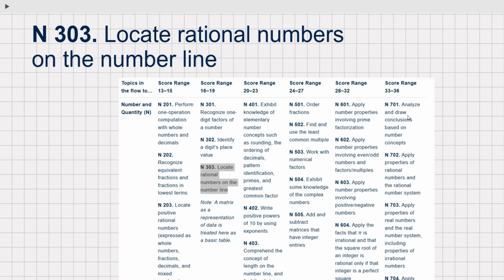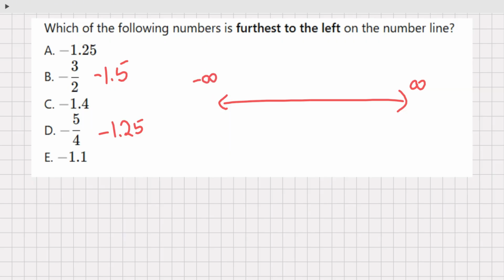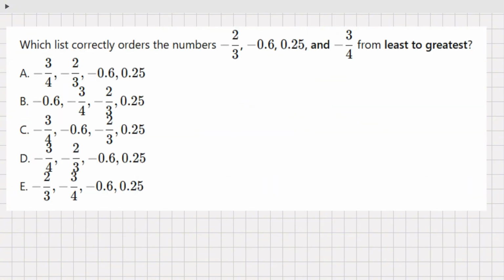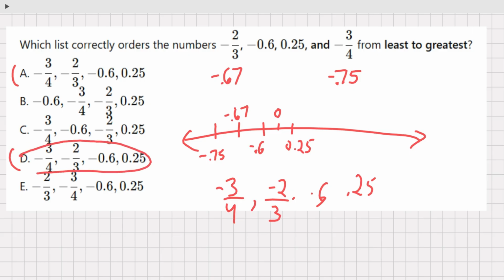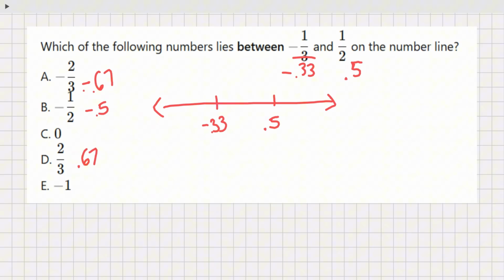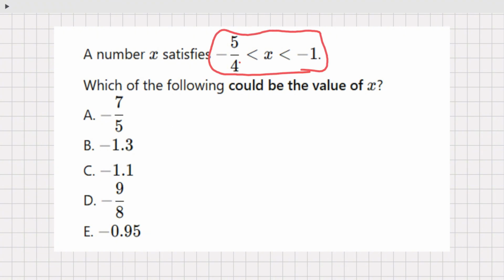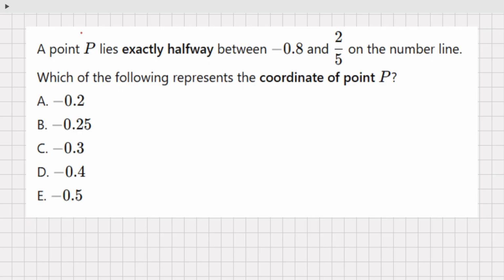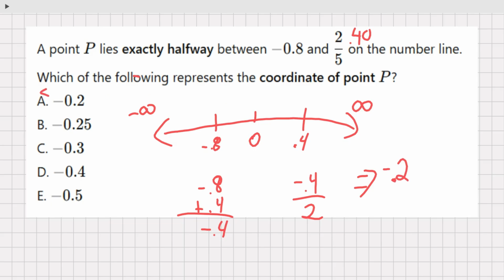Most Students Miss This on the ACT! Don’t Be One of Them - Math ACT Study Series N 303